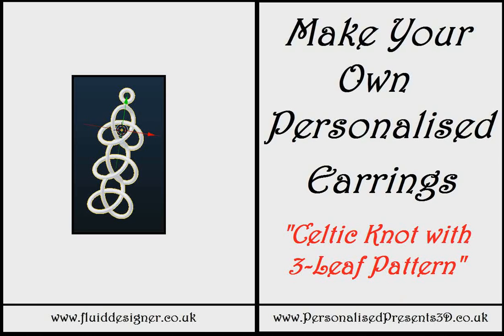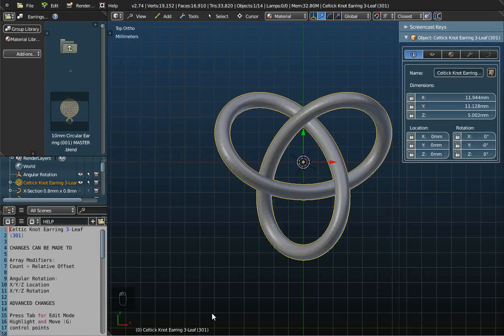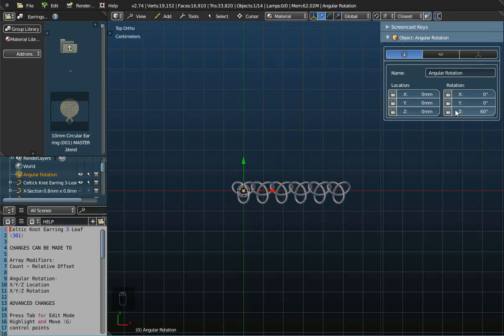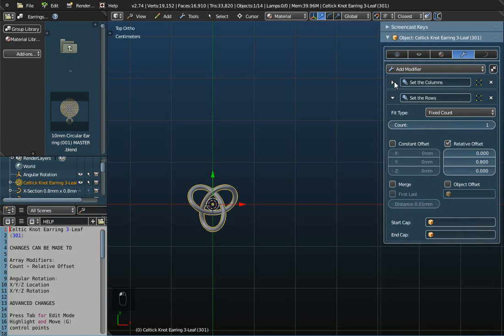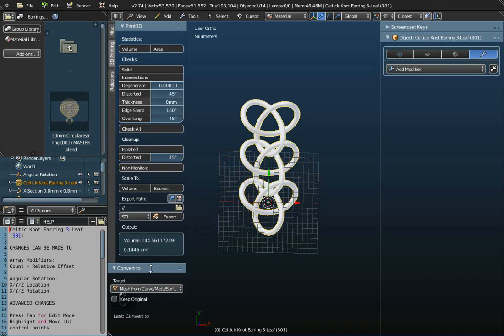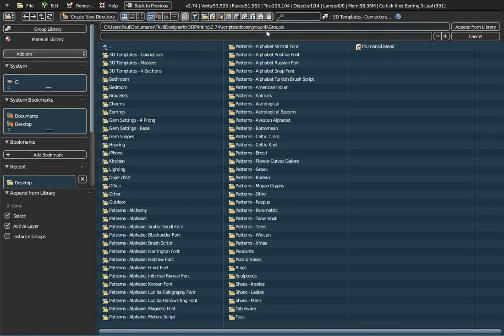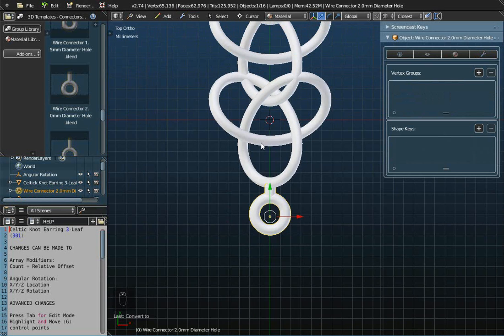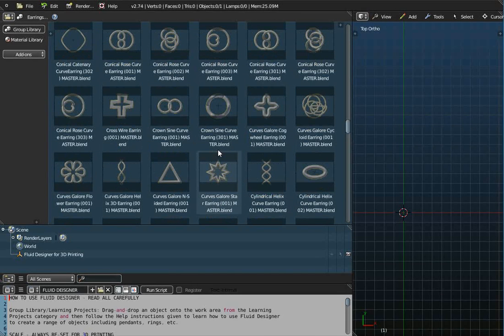Making Your Own Personalised Earring Celtic Knot with 3-Leaf Pattern Fluid Designer for 3D Printing